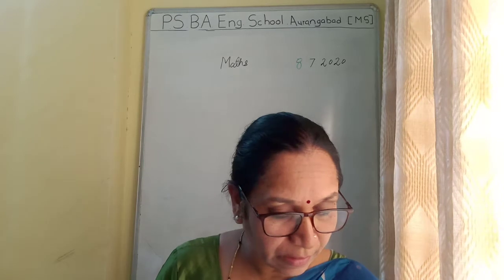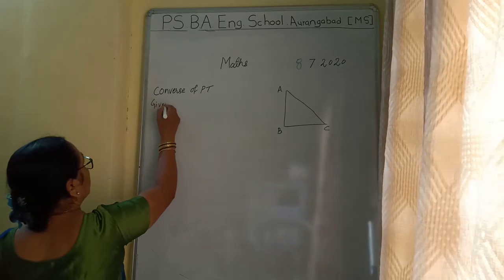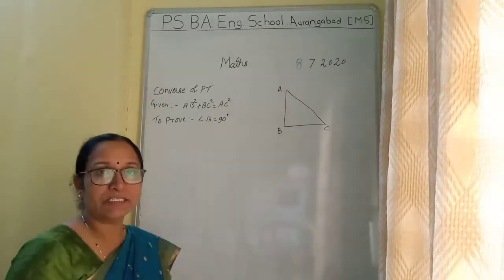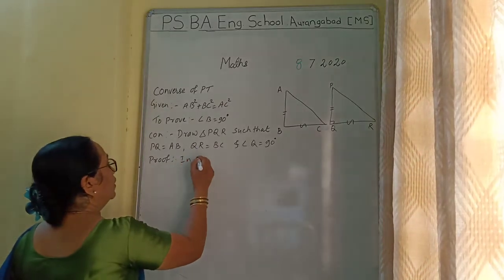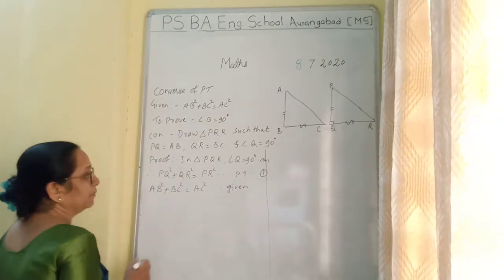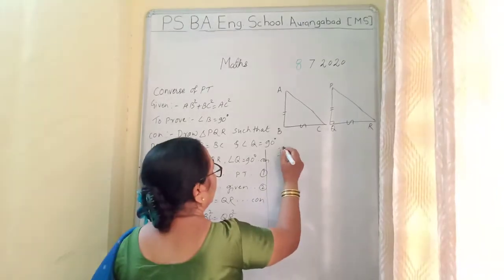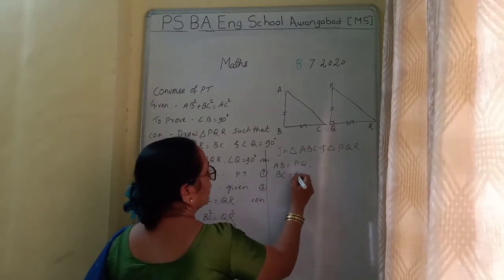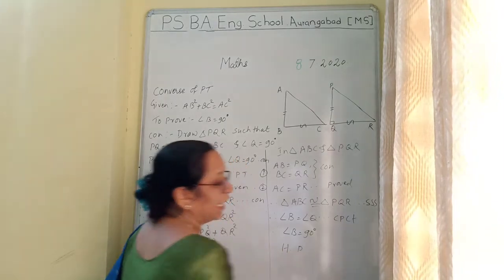PSBA std X maths triangles 12.1